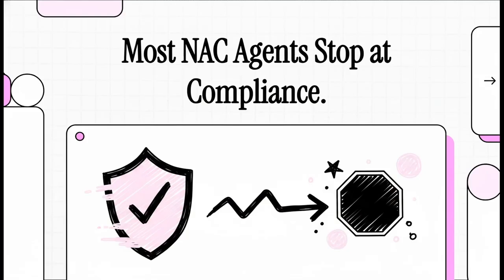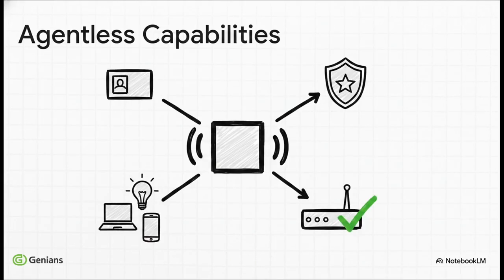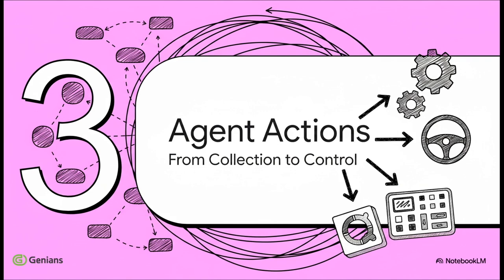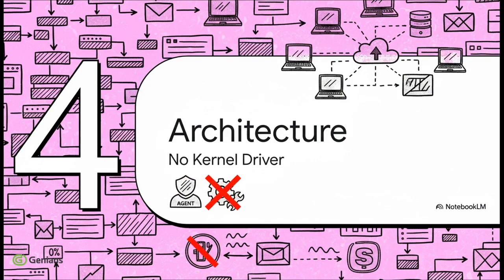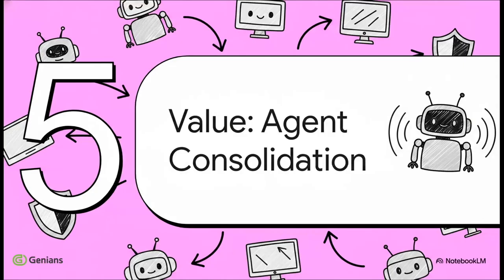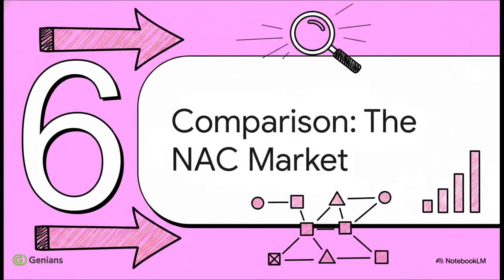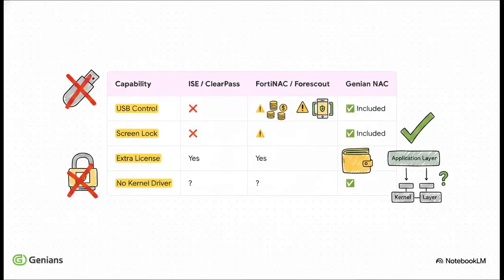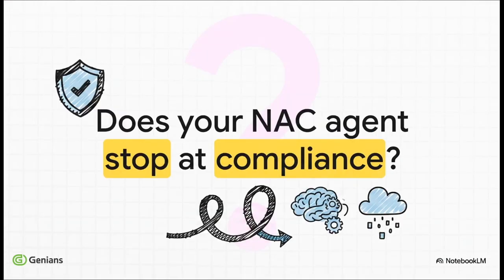Most NAC Agents Stop at Compliance. This One Doesn't.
Most NAC platforms ship an agent that does one thing: check whether the endpoint meets your compliance policy. For everything else — USB device control, screen lock enforcement, wireless SSID policy, Windows Update management — you buy a separate tool, install a separate agent, and manage a separate license.

Genian NAC works without an agent. When you add one, it covers all of the above. No extra license. No kernel driver. No reboot required after updates.

This video covers what Genian NAC does without an agent, what the agent adds, why Application Layer operation matters, and how this compares to the agent approaches of Cisco ISE, Aruba ClearPass, FortiNAC, and Forescout.

Topics covered:

▸ Agentless by default: network sensors establish full device visibility in approximately 2 to 3 days — IP/MAC, switch port, platform identity, EoL, EoS, CVE — without installing anything on endpoints. All 7 enforcement methods apply. IoT, OT, and medical devices are covered.

▸ What the agent adds: OS patch state, installed software, USB device class and manufacturer, screen saver configuration, connected SSID, nearby AP list — data the network sensor cannot see

▸ Agent actions — what it executes on the endpoint:
— Security compliance: AV status, OS patch, required software — non-compliant endpoints blocked or quarantined automatically
— OS configuration: screen lock, screen saver password, DNS settings, Windows firewall
— Windows Update: enforce installation, offline update via internal cache server
— USB device control: block storage devices or manage an allowlist, per-class control, full audit log
— Wireless LAN: SSID whitelist, Soft AP block — endpoint cannot operate as a hotspot
— Agent self-protection: termination prevention, deletion prevention, tamper detection

▸ Application Layer operation: no Windows kernel driver. Kernel driver agents can cause Blue Screen of Death (BSOD) — forced reboot and outage. Genian NAC agent does not access kernel memory. Agent errors do not propagate to the OS. No reboot required after agent updates.

▸ Agent consolidation: organizations that previously ran separate agents for USB control, screen lock, wireless LAN management, and compliance checking have consolidated onto Genian NAC's agent — removing per-agent license costs and inter-agent compatibility risk

▸ Competitive comparison:
— Cisco ISE: posture requires Secure Client, separate license (Advantage tier and above). USB, screen lock, wireless SSID: MDM or GPO required — outside ISE posture scope
— Aruba ClearPass: OnGuard is a separate term license. USB, screen lock, SSID control not in OnGuard base scope
— FortiNAC: compliance checking requires FortiClient EMS — separate server and separate license from FortiNAC
— Forescout: SecureConnector included in eyeControl. Advanced agent functions require additional module purchases
— Genian NAC: USB, screen lock, wireless SSID and Soft AP, Windows Update, compliance — all included. No separate agent license. No kernel driver.

Based on Genian NAC and 21 years of production deployment data across 5,000+ organizations.